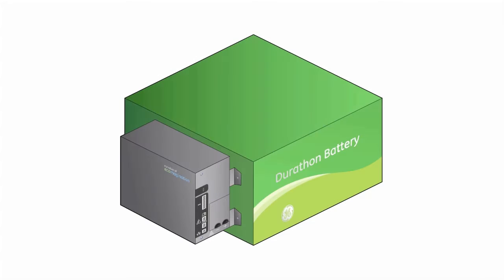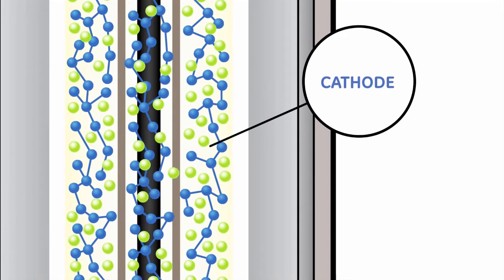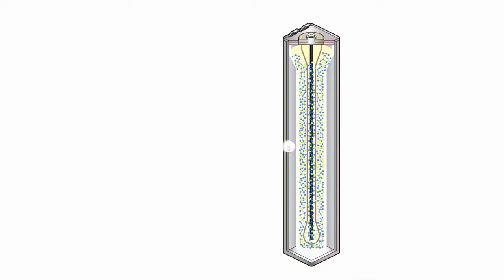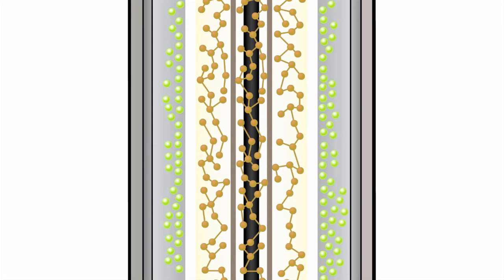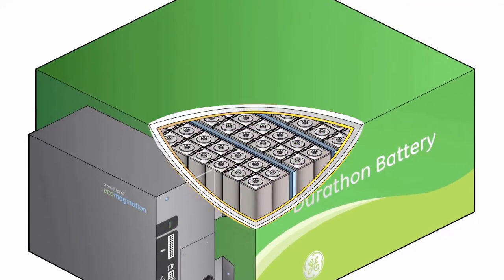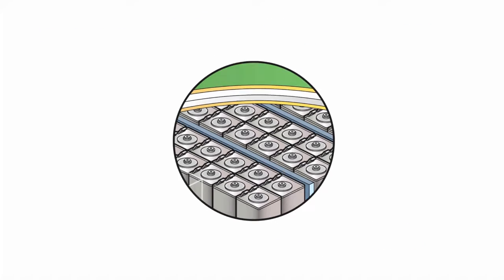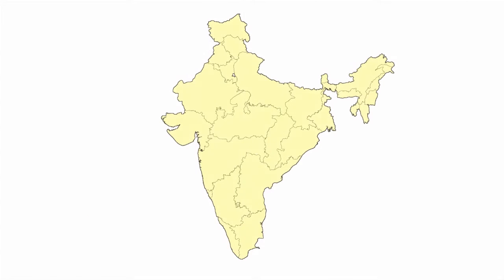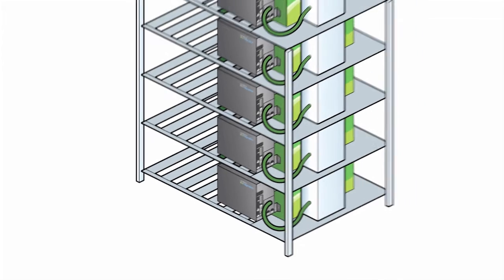GE's Durathon Battery technology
GE's Durathon Battery technology is an innovative and advanced industrial battery engineered to meet the growing need for safer, reliable and high-performance energy storage solutions for stationary and motive applications. Delivering value and ingenuity to the Telecommunications, Power Generation, Grid Operation and Energy Management markets, Durathon Battery Energy Storage Solutions will change the way the world sees battery power.